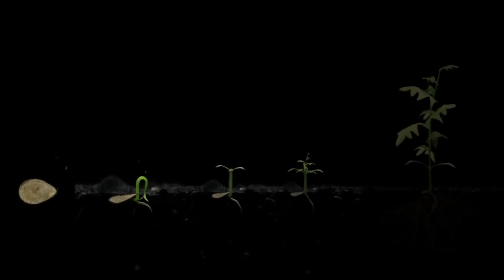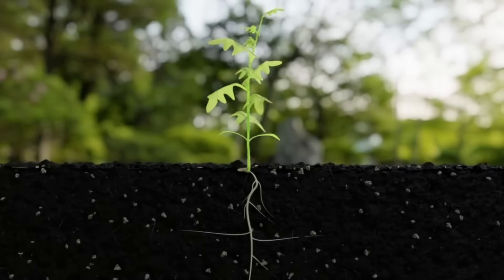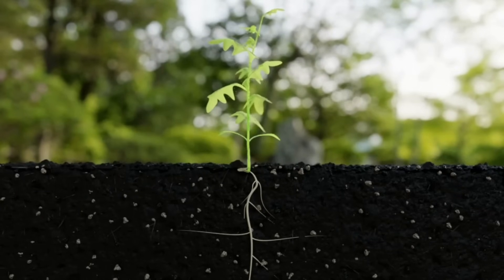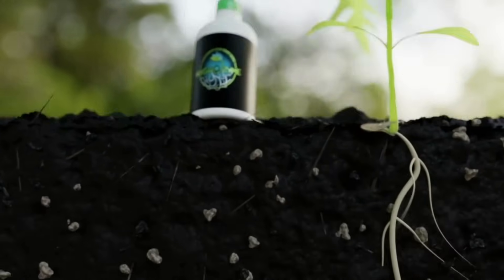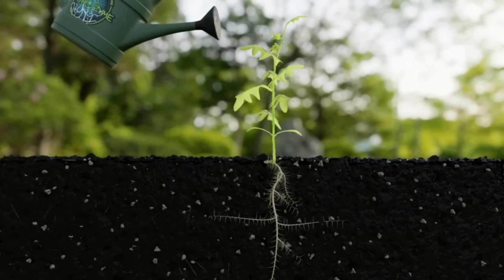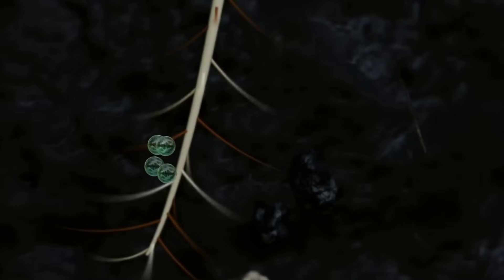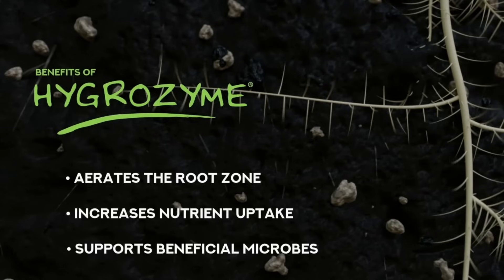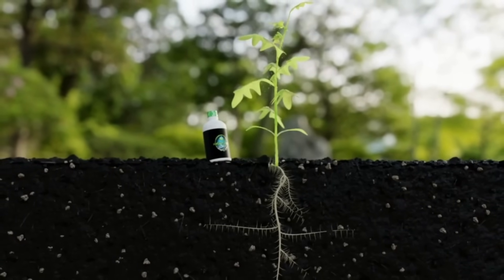Accelerate Your Root Zone with Hygrozyme®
@hygrozyme is a powerful blend of concentrated, beneficial enzymes specifically formulated to prevent root rot by accelerating the breakdown of dead root matter—a process that unlocks essential nutrients for your plants.

In this video, we explain how @hygrozyme works and how it can create better conditions for your plants to thrive.